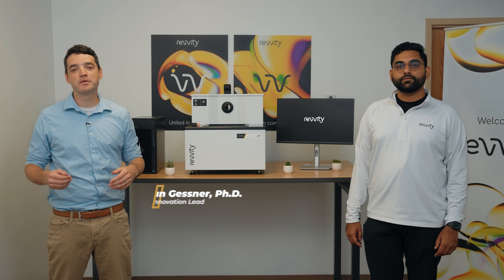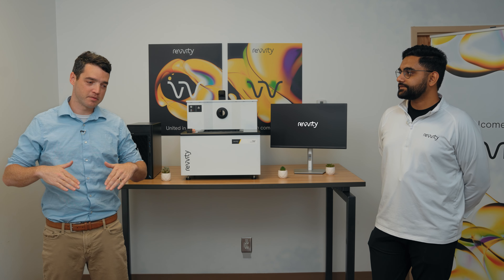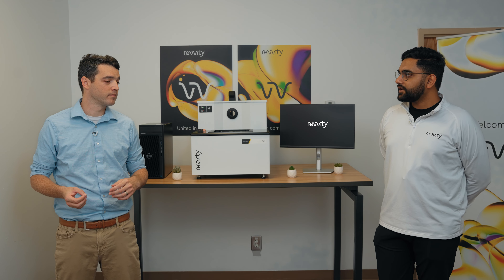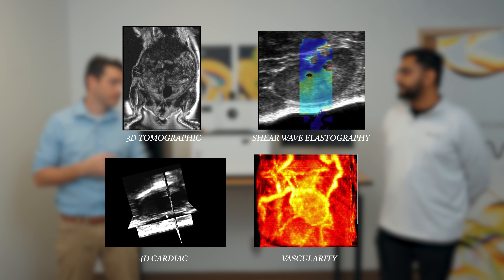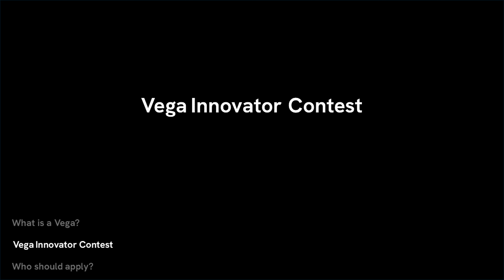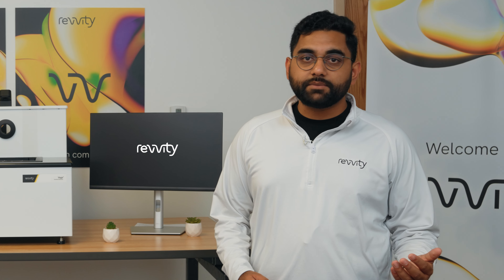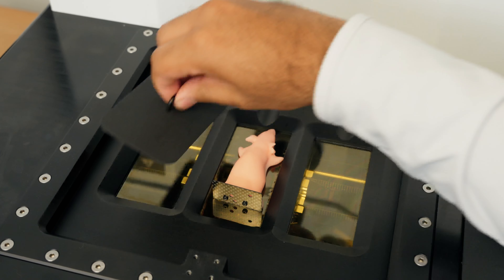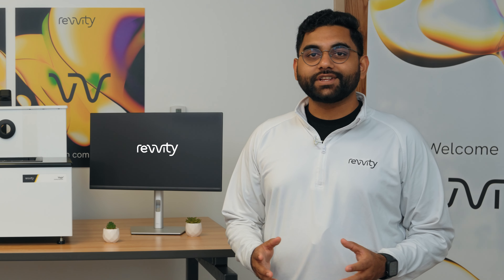Vega® Innovator Contest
An exciting opportunity to explore in vivo applications using the Vega Ultrasound System. Discover how!